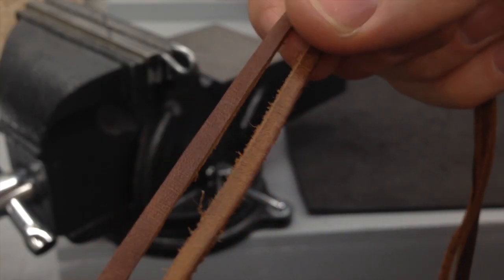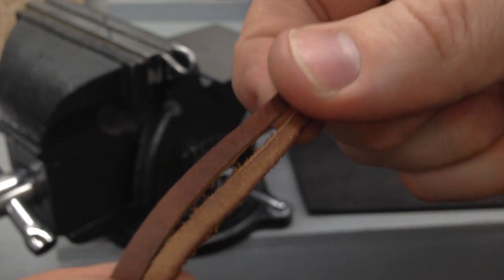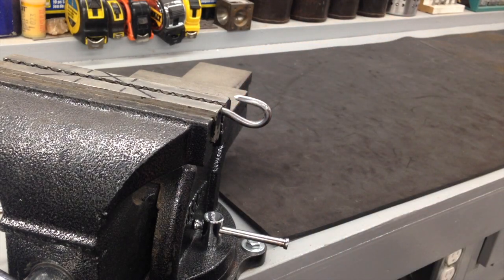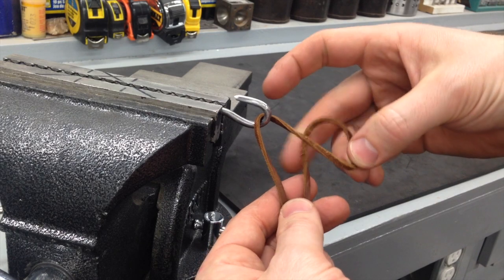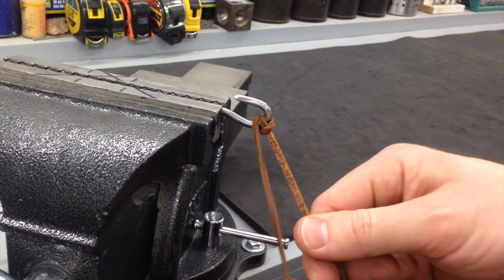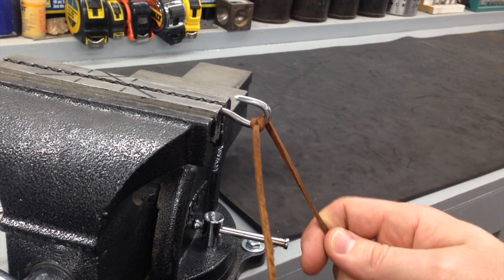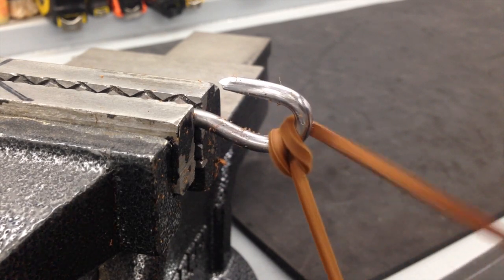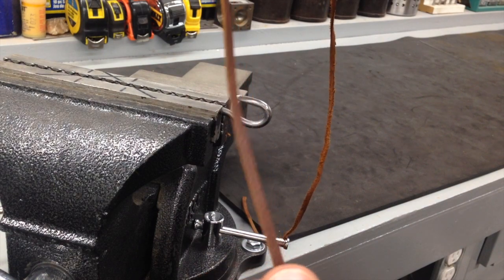Leather and Rope Aging Trick - How to Quickly and easily Age or Distress a Rope, Cord or Lace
Leather and Rope Aging Trick - How to Quickly and easily Age or Distress a Rope, Cord or Lace. Works especially well with leather thong. Breakdown and distress in technique from a Professional Prop Costumer.

Levi shows a simple technique for quickly and effectively adding a bit of natural looking aging to rope and cord. This is used extensively for adding a bit of texture to newly manufactured items that are to be used as movie props. This particular type of aging is great for medieval, western and fantasy movies where the level of breakdown varies from brand new to extremely abused. One of the benefits of this type of cosmetic aging is that the structural integrity of the leather can be controlled by overworking the outside of the cordage but maintaining it's strength on the inside.

About this Series: How To Make Armor by Drawbridge Props & Armoury!  Learn how to make armor and many leather working techniques as you follow along with the pattern, or use the tips and tricks from this video for your other leathercraft or cosplay projects.

Do you want to learn how to craft armor?  Follow along with this DIY do-it-yourself how to make armor guide for how age leather, rope or cord.  In this tutorial there will be tips and tricks for the beginner leatherworker so you can learn how to cut, dye and finish your leather as well as burnish your edges and more.

These tutorials will be excellent for anyone looking for a fun project to do with kids.  If you use these how to leather crafting tutorials, be sure to share your leatherworking projects with us on facebook!

► Wood Burner
► Tandy Leather Rotary Punch
► Hand Sewing Punch
► Blunt Leather Needles
► Best Utility Knife
► Black Olfa Blades
► Jumbo Leather Lacing Needle
► Leather Slicker
► Edge beveler
► Leather Shears
► Australian Strander (Lace Cutter)
► Hole Punch Set

HARDWARE
► Kodiak Lace
► Kangaroo Lace
► X-Small Double Cap Rivets

I’m Levi Woods, an Armorsmith and artist working in Vancouver, British Columbia. I love creating new videos to share my shop creations with you. I love all fantasy, medieval and science fiction movies and especially love crafting arms and armour for costumes and props departments. I’ve been building custom armor since 2000 and have worked as a professional movie prop costumer all over the world. When I’m home in my shop I love building art out of wood, metal and leather and love to explore new techniques. I focus on crafting custom leather and metal armor.
Levi Woods